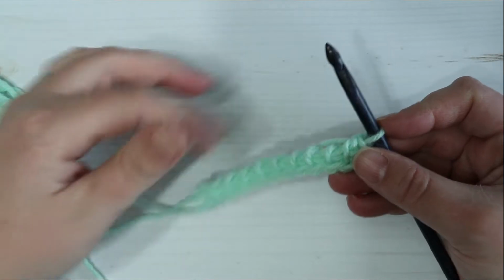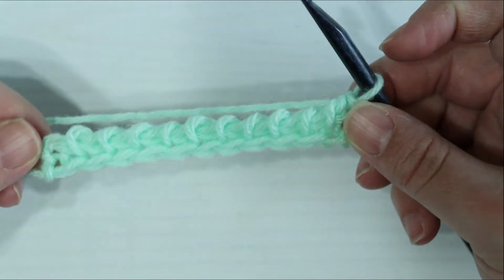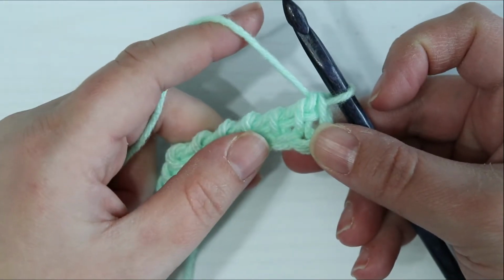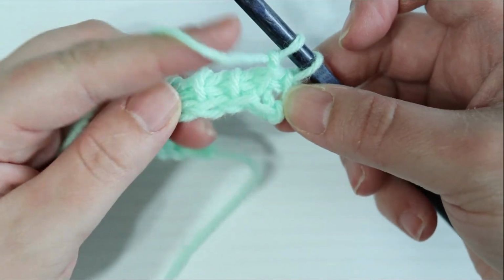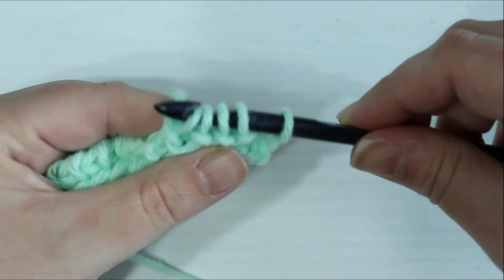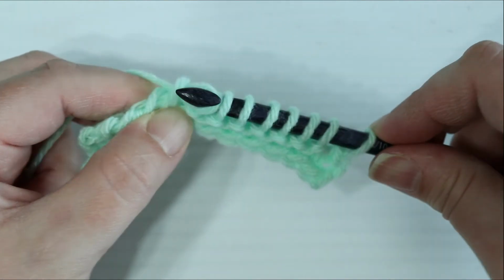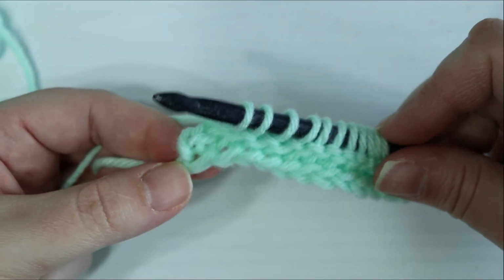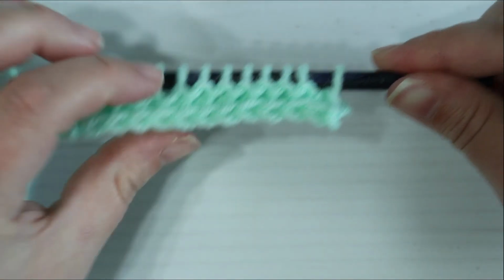Tunisian Purl Stitch Crochet Tutorial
In this crochet tutorial, you will learn the Tunisian Purl stitch. This is a great basic Tunisian crochet stitch to add to your repertoire. You can use it to decrease the natural curling that Tunisian crochet has or you can combine it with other basic stitches to create interesting textures.